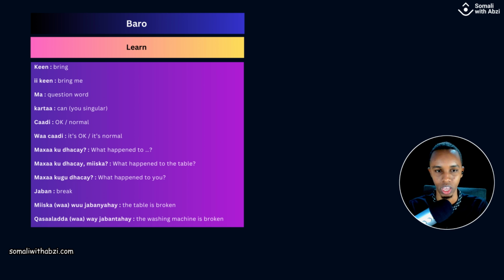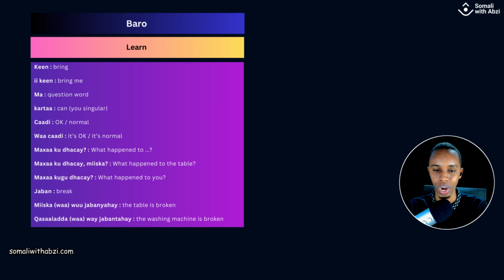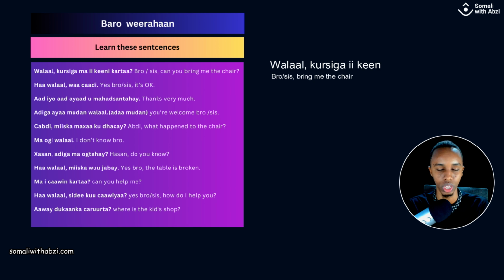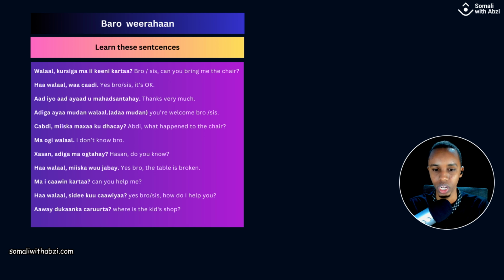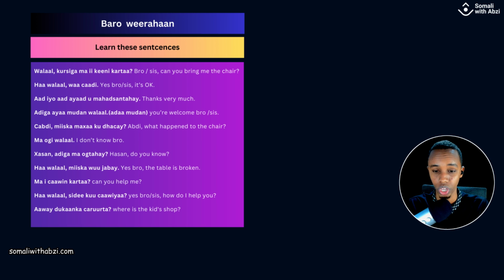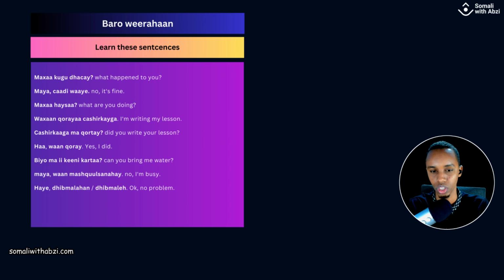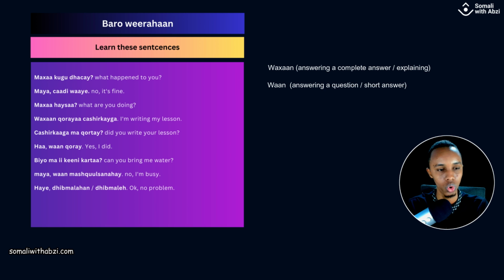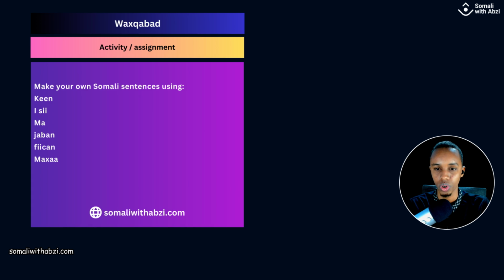Somali language course - Lesson 06 - Useful sentences related to in the house part 01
In this video,  you'll learn Somali useful sentences and phrases which we use on a daily basis and related to things in the house.

👨‍💻BOOK MY LIVE ZOOM 1-on-1 CLASSES
SAY ME HI ON WHATSAPP NOW :

My name is Abdirahman Abdirizak but I’m more commonly known as Abzi, and I am a Somali native tutor. Mahadsanid ~ Thanks :)

▻Click like to this video for more lessons like this :)